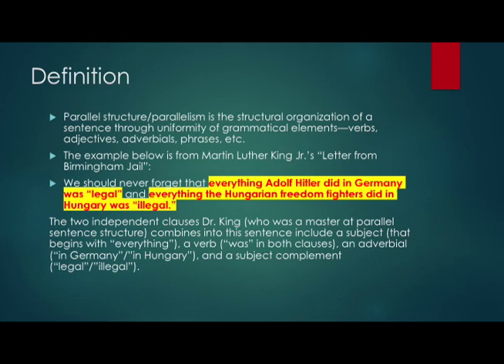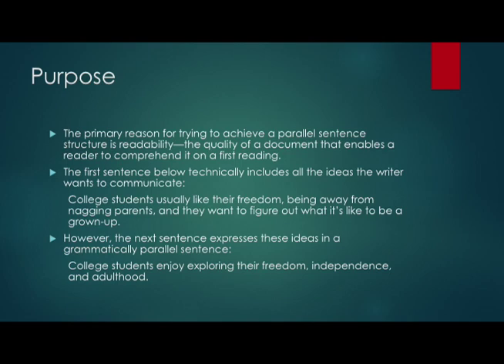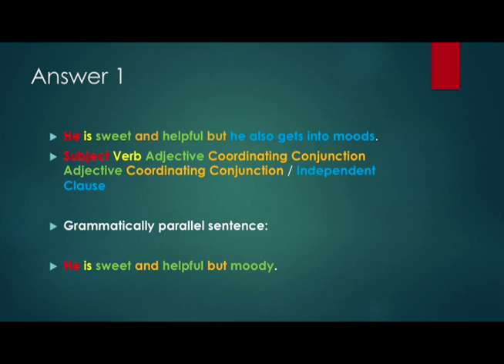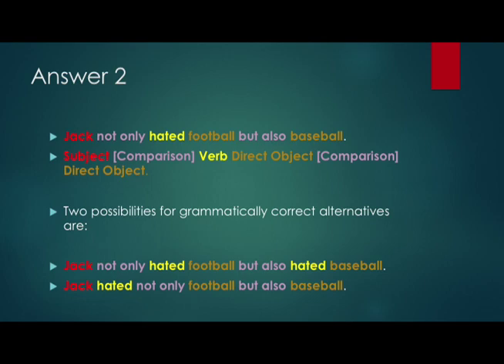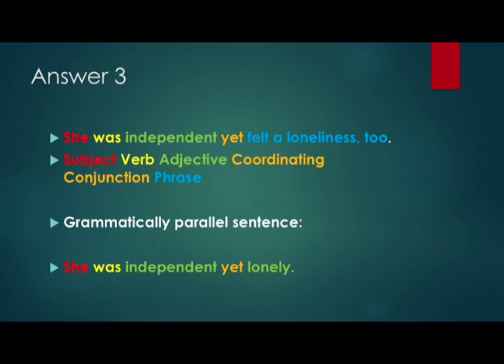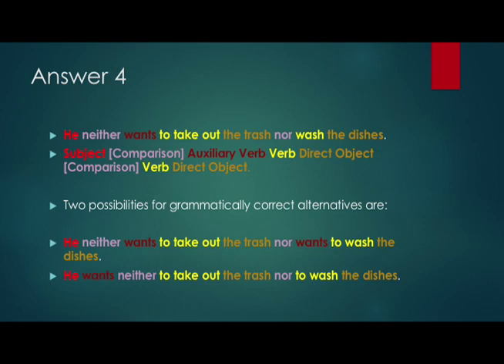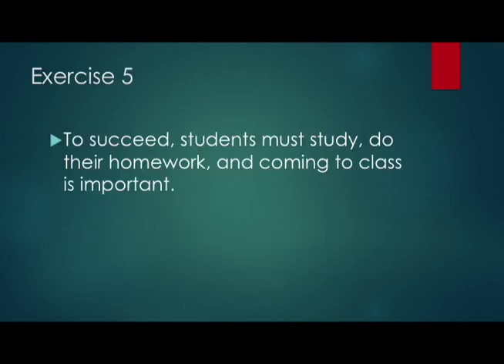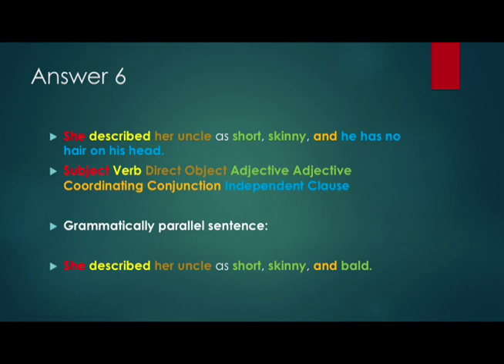Module 6: Parallel Sentence Structure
This video explores the challenges of creating grammatically parallel sentence structure to facilitate the ease of reading a text.